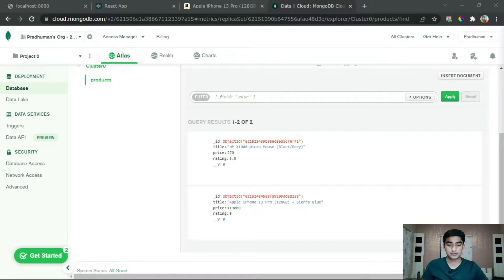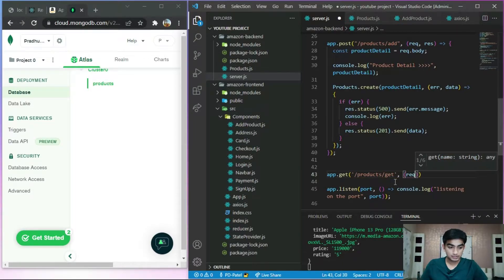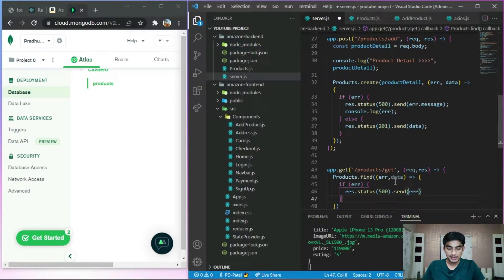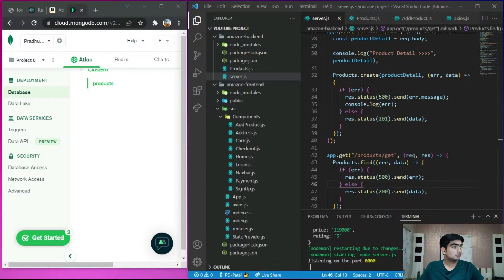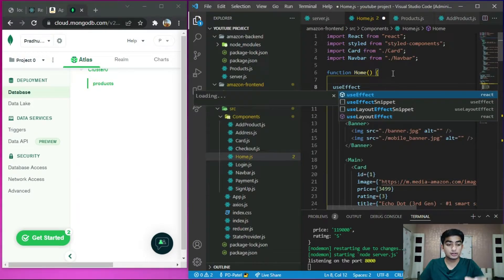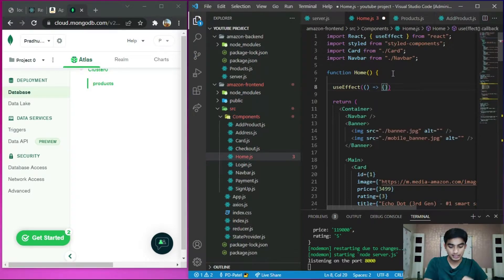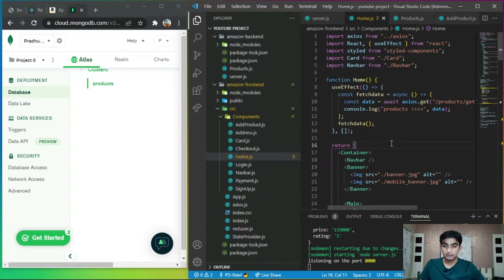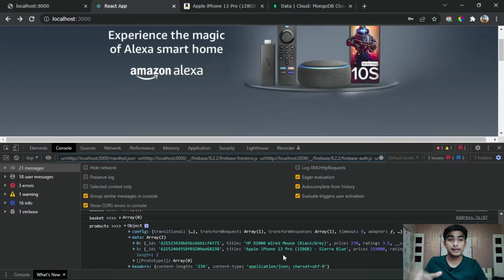#10 Let's Fetch Product Details From MongoDB | React | MERN Stack 🚀🚀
In this Video, You are going to learn How to build Amazon Clone With Mern Stack.